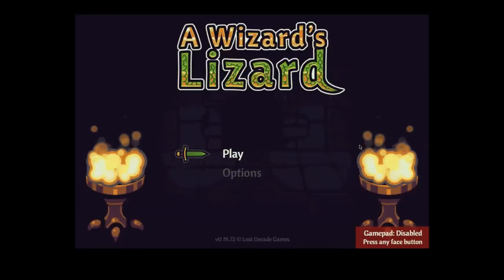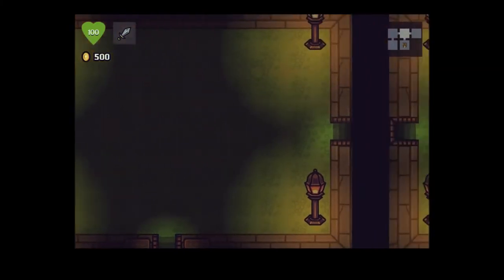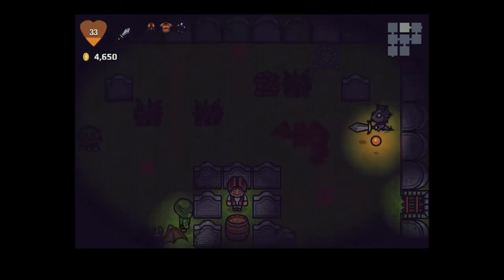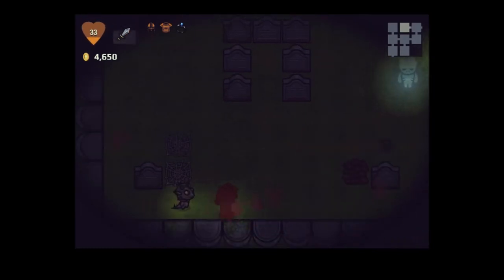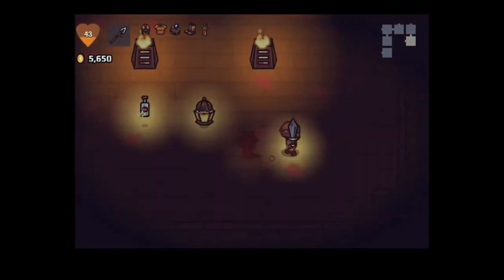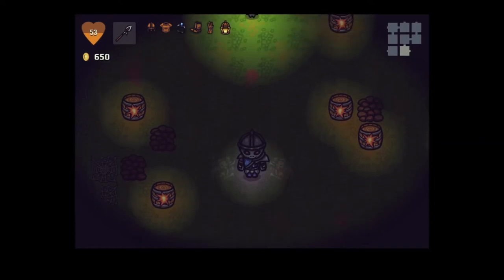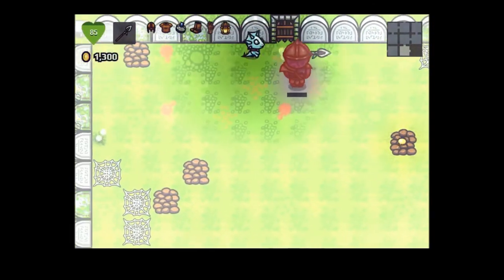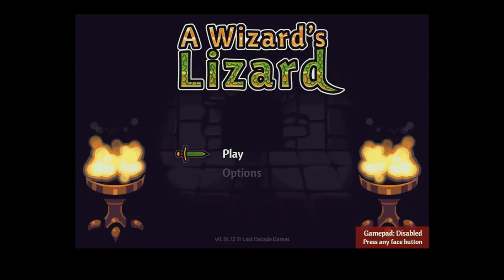A Wizard's Lizard First Look HD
An exclusive first look at Wizard's Lizard in HD!

When the wizard unlocks the magic of eternal life, Death comes to take him away. Now his faithful pet lizard must brave procedurally-generated dungeons to save him!

Lost Decade Games is an award-winning independent game company founded in 2010 by veteran web developers Geoff Blair and Matt Hackett (Yahoo! Games, Raptr).

Their first game Onslaught! Arena established them as early pioneers of HTML5 gaming. With their successfully crowdfunded game A Wizard's Lizard, LDG aims to create compelling experiences for gamers with a passion for carefully crafted game designs.

Follow Lost Decade Games on Twitter and Facebook by navigating to the following links!

All material contained within this video is used with the explicit permission of Lost Decade Games who holds the copyright there to.